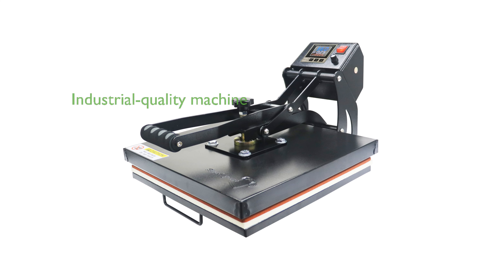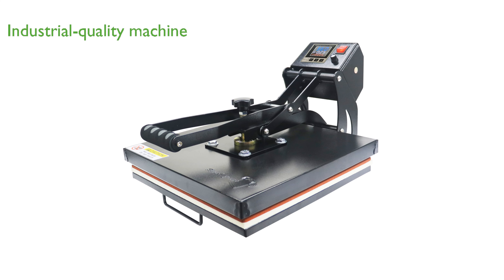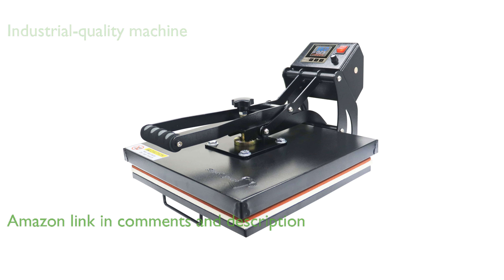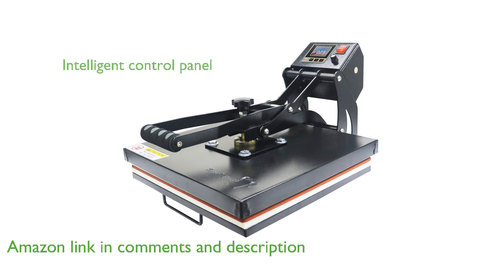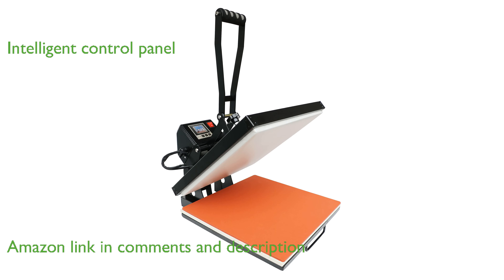REVIEW (2024): RoyalPress 15" x 15" Heat Press. ESSENTIAL details.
The RoyalPress fifteen inch by fifteen inch heat press is an industrial-quality machine ideal for sublimation heat transfer projects.

Equipped with an intelligent digital control panel, it offers precise temperature and time settings for optimal performance.

The machine's thickened aluminum heating plate ensures even and stable temperature distribution across its surface.

A Teflon-coated plate provides a smooth and easy-to-clean surface, eliminating the need for additional sheets.

The included signal indicator beeps to alert you when the transfer process is complete, enhancing user convenience.

Its robust construction and adjustable pressure settings make it suitable for a variety of materials and projects.